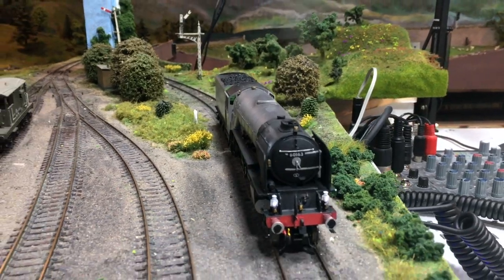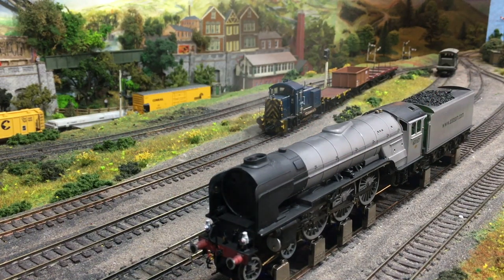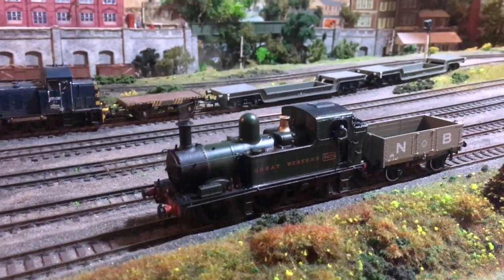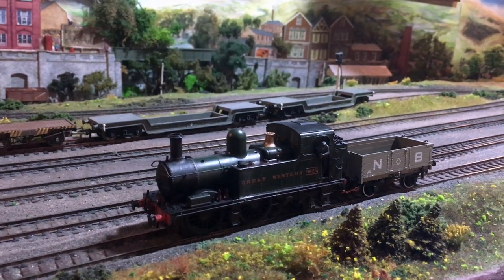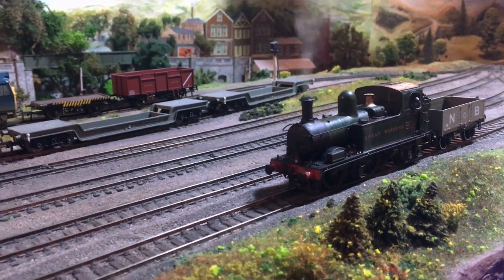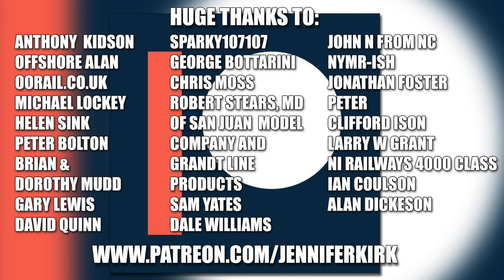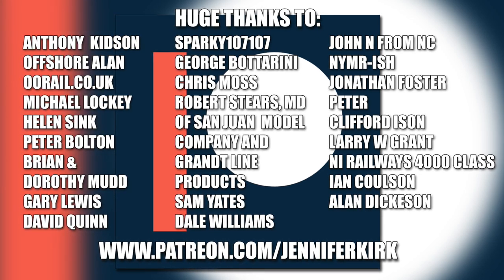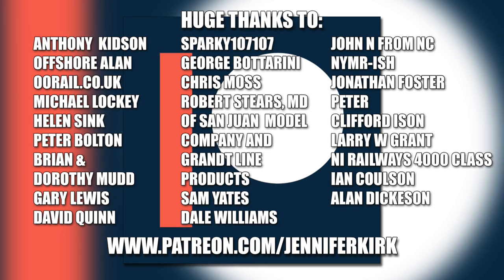The Best Real smoke effects in the tiniest locomotive? TRS Trains 14xx